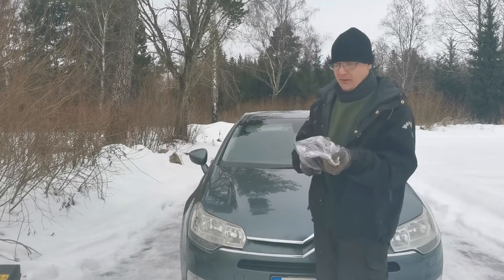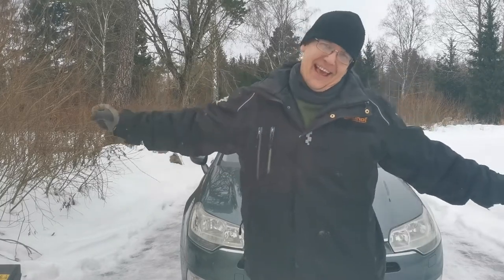[78] How to Fix Windshield Wiper motor Citroen C5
Yeah it somewhat worked but in my book its failed. The problem was that i got one motor as i hoped that the other one worked but could not get it to work.